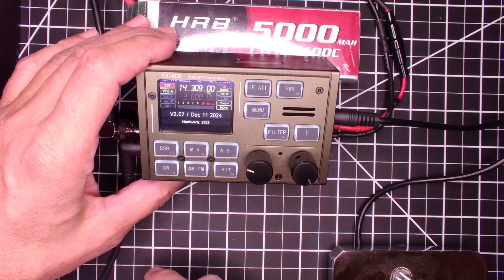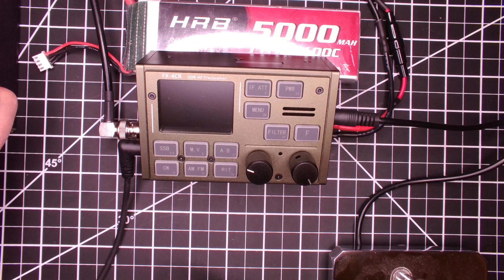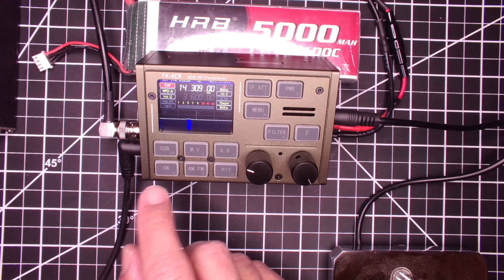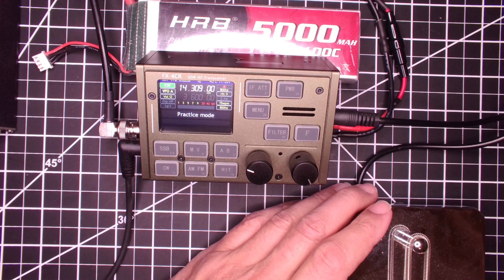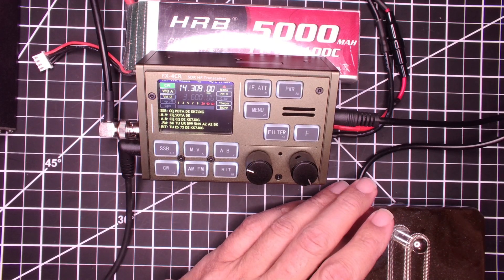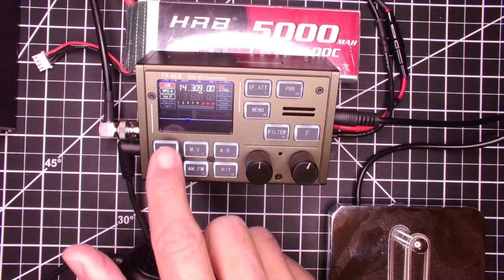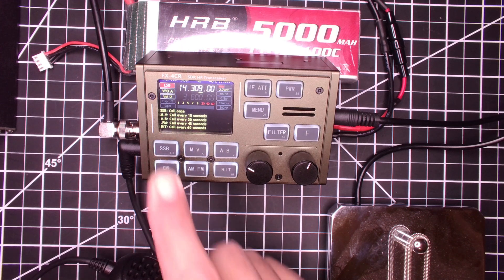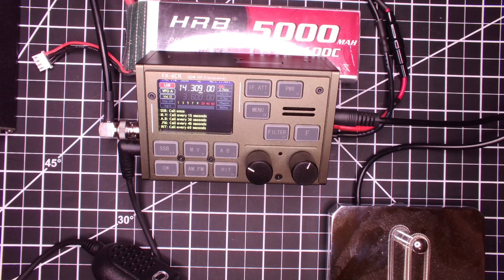New Firmware! FX-4CR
Exploring the Latest Firmware Update for the FX-4CR Ham Radio (v2.02)

In this video, I dive into the exciting new features of the FX-4CR ham radio with the v2.02 firmware update released on December 11th, 2024. This firmware brings a range of enhancements that, in my opinion, make this little ham radio all the more special, including:

Improved CW messaging functionality.
 - A new CW practice mode that’s smoother and more responsive.
 - On-device message programming—no computer required!
 - The ability to record and loop voice messages for seamless QRP operations.
 - Enhanced SSB message looping for efficient operations in the field.

I’ll also give you a sneak peek into an upcoming tutorial where I demonstrate how to flash the firmware and calibrate your FX-4CR. Don’t worry—if you’re new to this, I’ll show you how easy it is, using tools and tips straight from Daniel’s (F5BUD) excellent service manual.